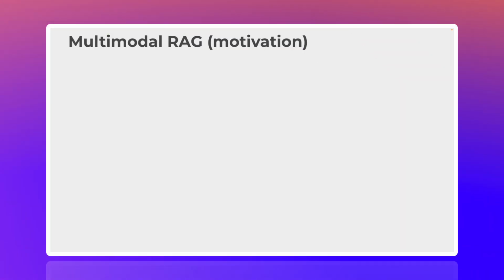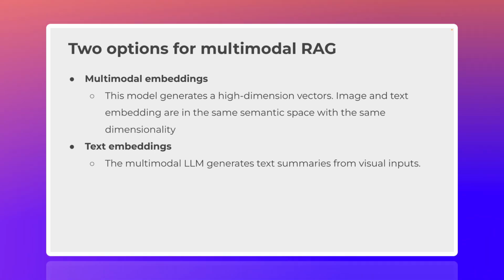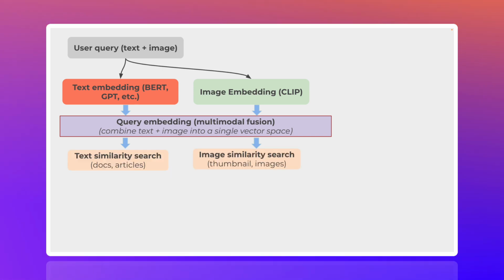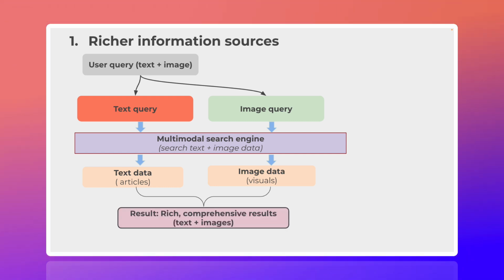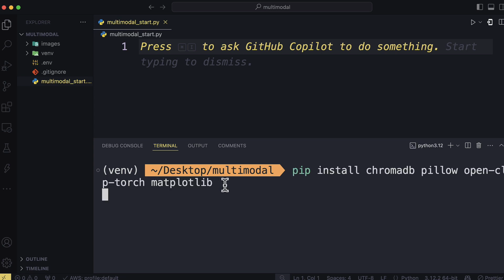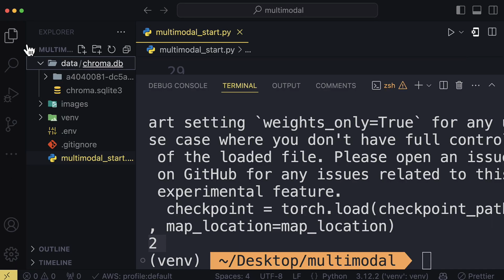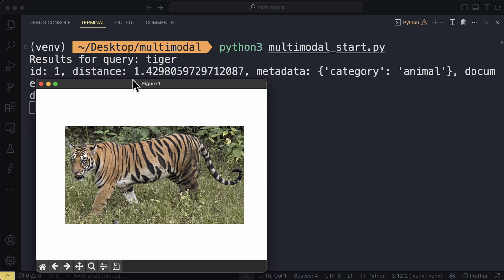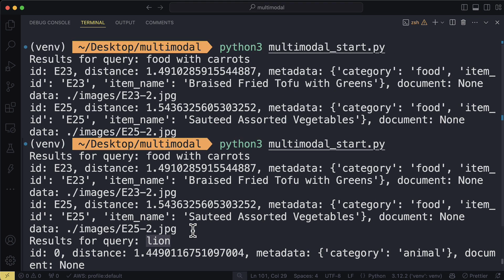Is Multimodal RAG the SECRET to Better AI Understanding?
Timestamp:
00:00 Intro
01:31 Multimodal RAG Overview
10:26 Search in a Multimodal RAG System
13:45 Why multimodal Search is Powerful
16:45 Why Multimodal Search is Powerful - Visual Explanation
21:25 Hands-on: multimodal search system
29:24 Finish the multimodal search system Hands-on
38:41 Outro